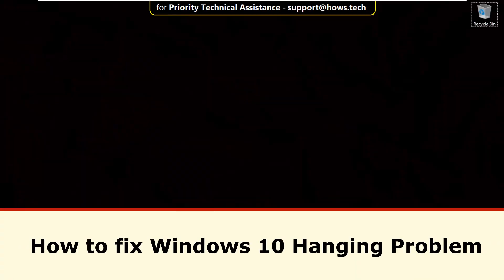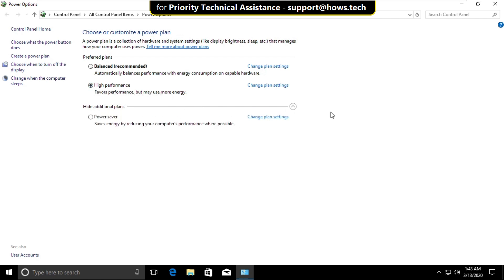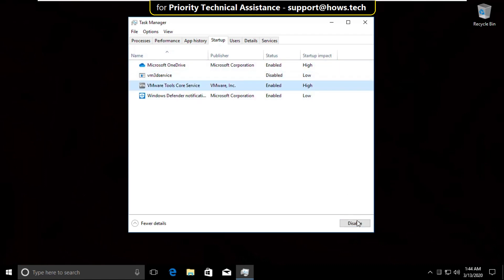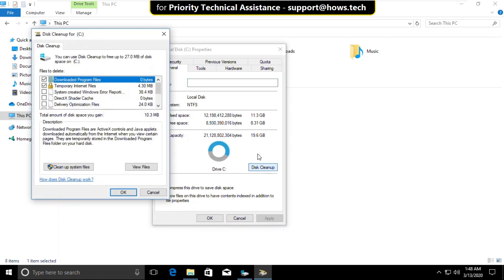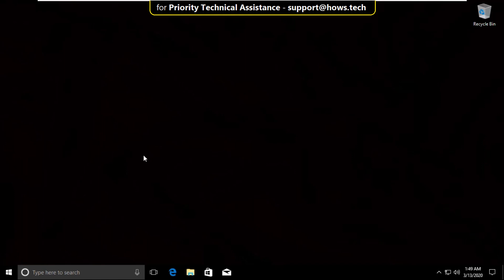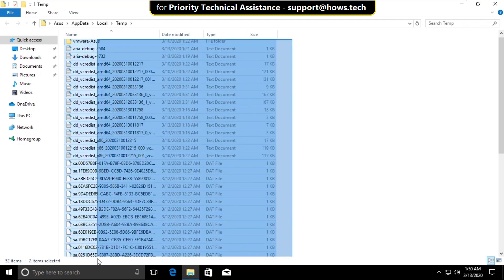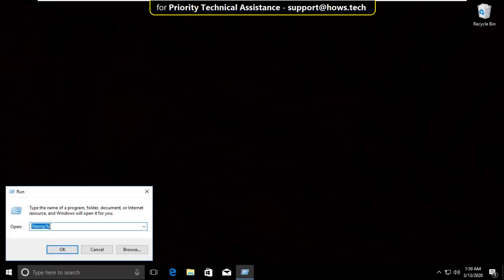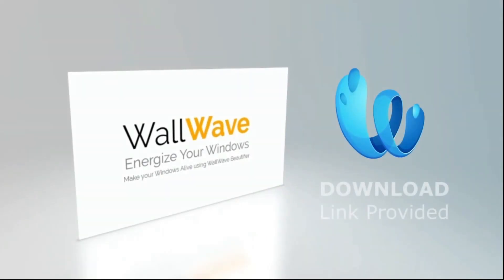Windows 10 Hanging Problem Solution | 100 % Fixed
This video is going to guide you through the steps on Windows 10 Hanging Problem Solution | 100 % Fixed